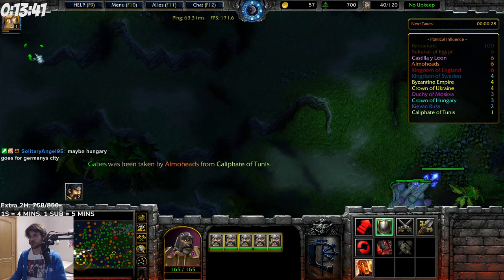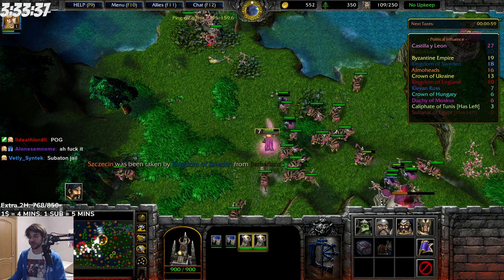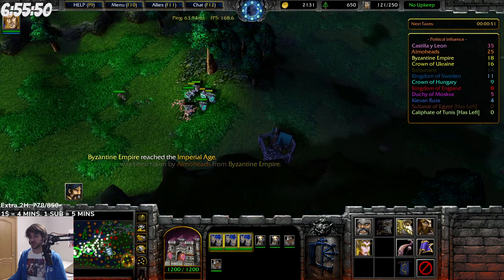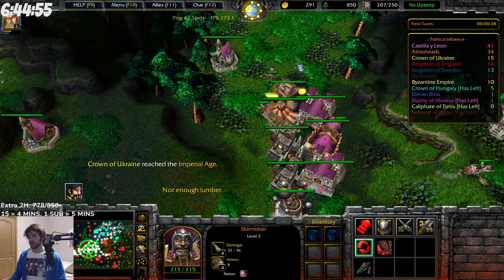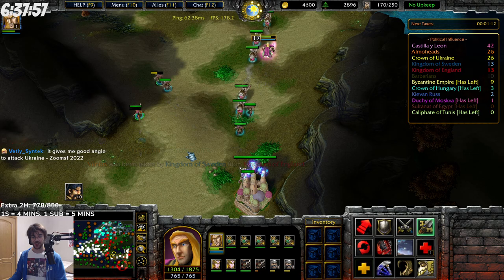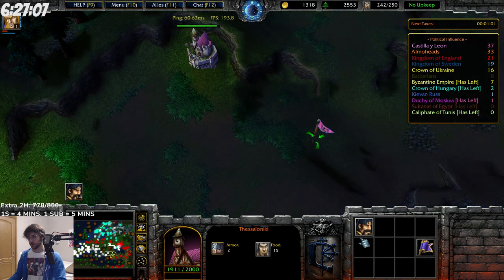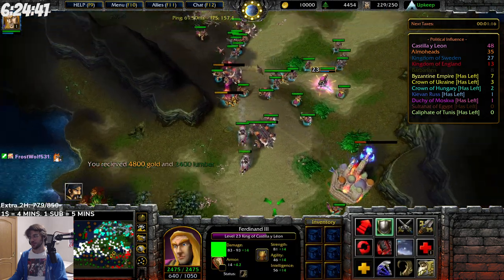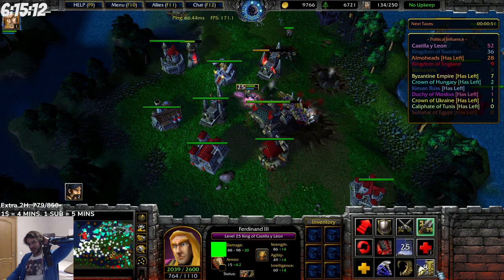Lords Of Europe -Spain Is Broken | Warcraft 3 Reforged